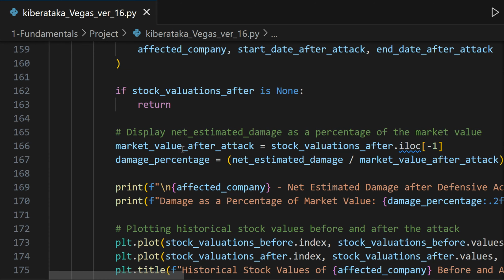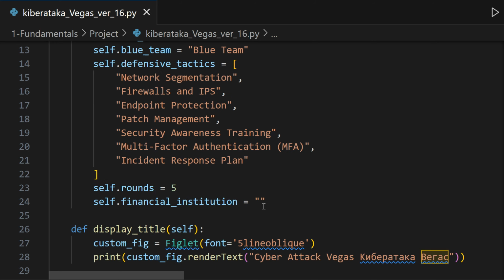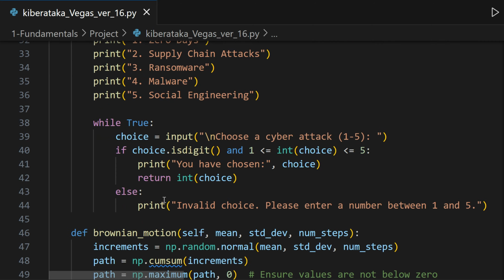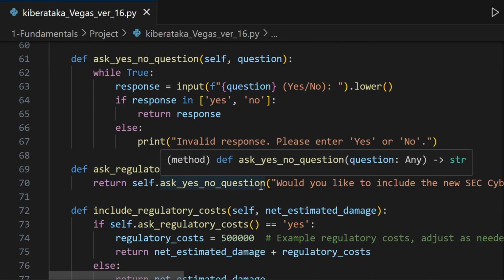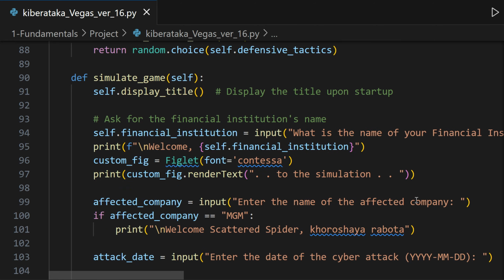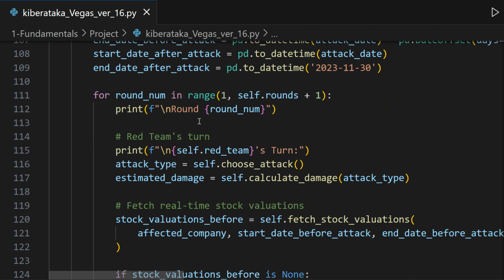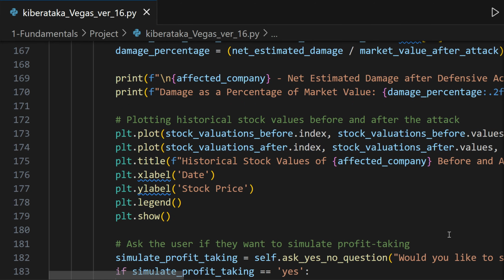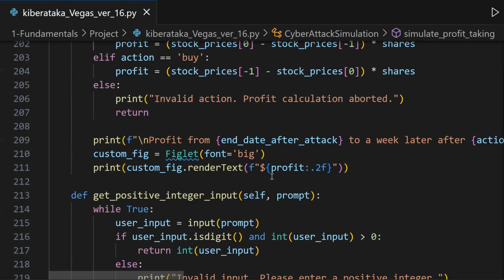Code Walkthrough of Kiber Ataka Vegas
Here we look at the code.  Introduce the Class and it's related methods as well as the various functionalities of the program.